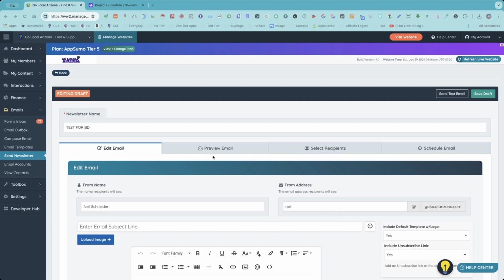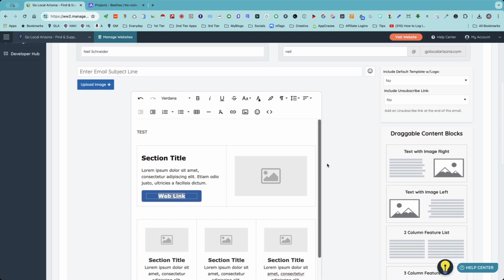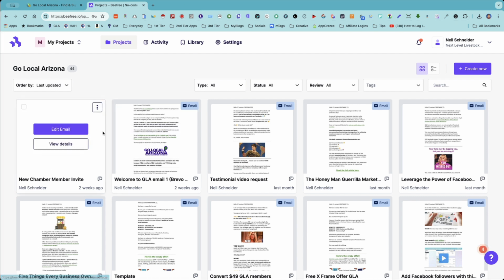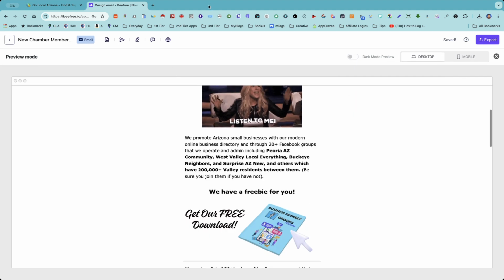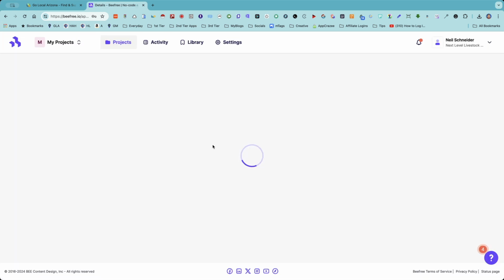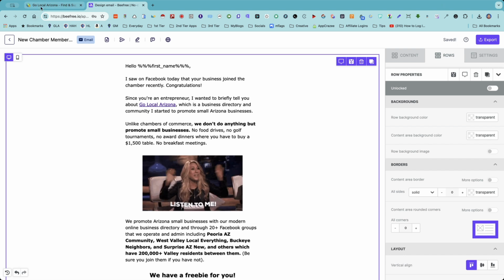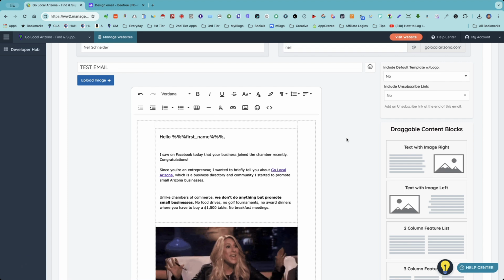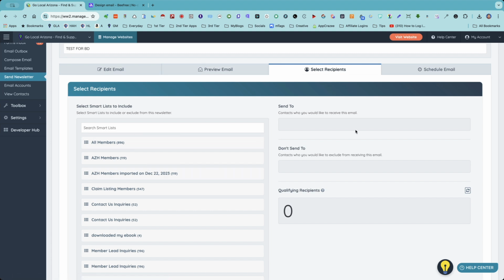Using Bee Free no code email designer with Brilliant Directories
Use Bee Free app to make your Brilliant Directories look amazing...
BEE is the best drag and drop editor for designing mobile responsive emails. Start with a blank canvas to build your email from scratch or kickstart your design process with one of our ready-to-go email templates.

Hardware
Vocaster two podcasting interface
Rode USB Microphone -
Tourbox elite -
OBSBOT Tiny 2 Lite 4K Webcam -